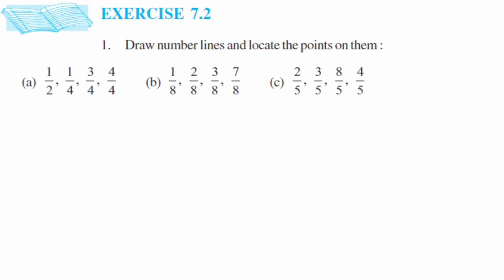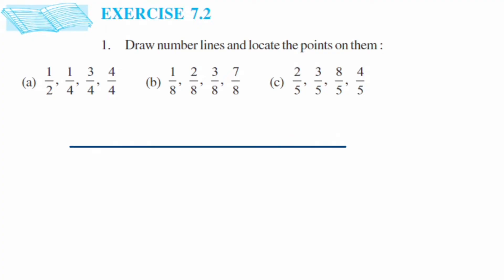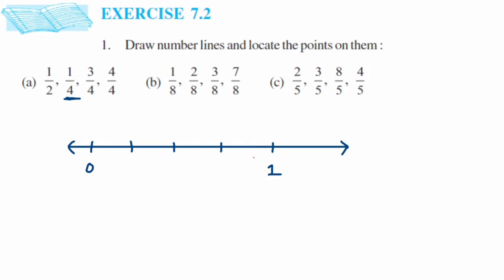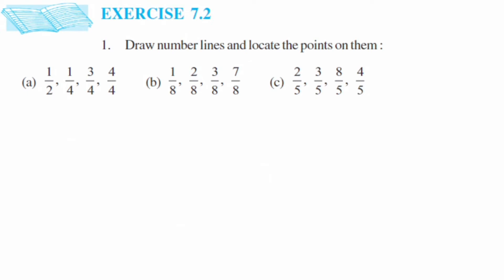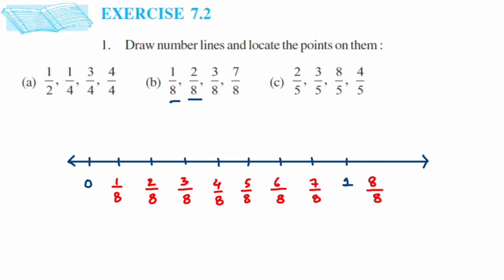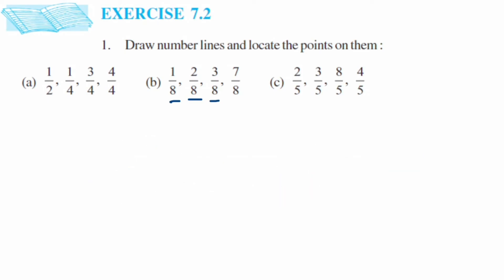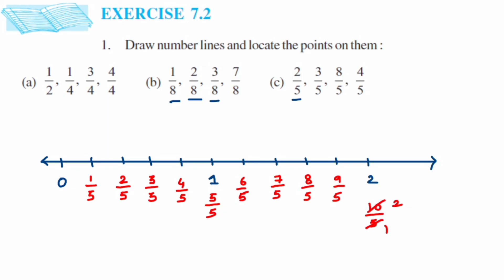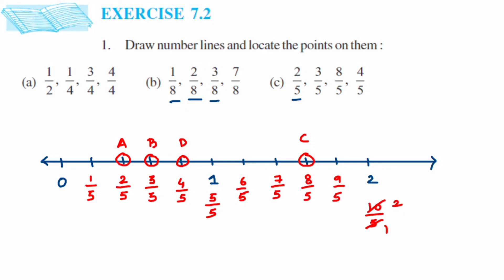1q Ex 7.2 Draw number lines and locate the points on them: a)1/2, 1/4, 3/4, 4/4.Fraction maths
Draw number lines and locate the points on them:a)1/2, 1/4, 3/4, 4/4
c)2/5, 3/5, 8/5, 4/5

Chapter Fraction